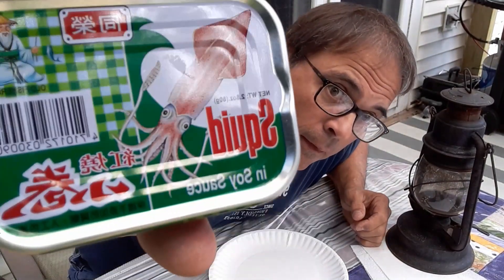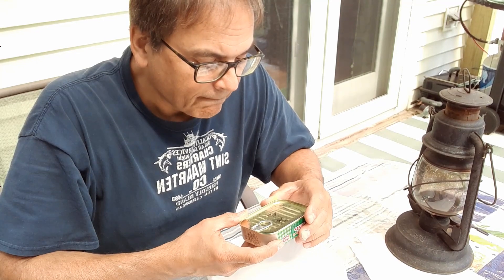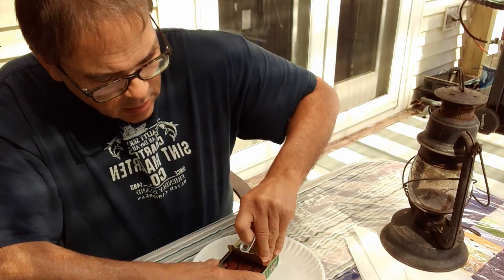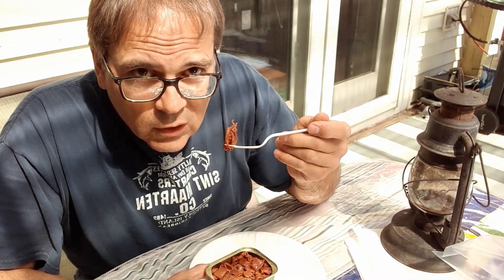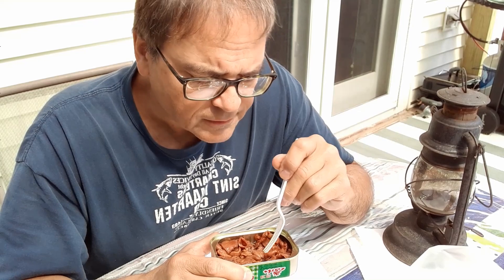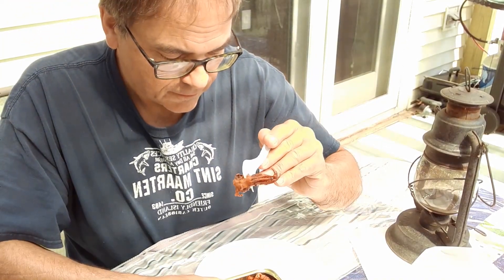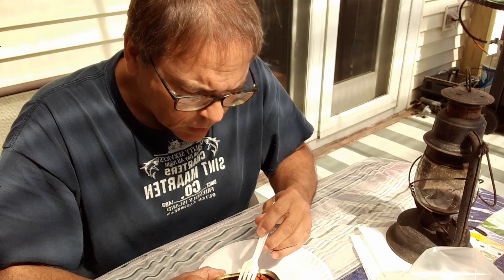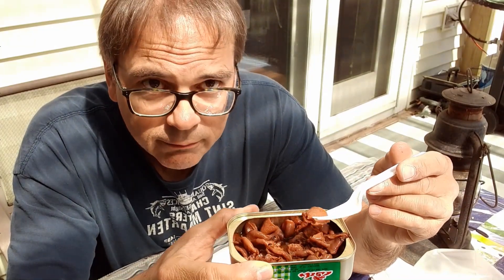How to Eat Canned Squid in Soy Sauce - Funny Guy Food Review